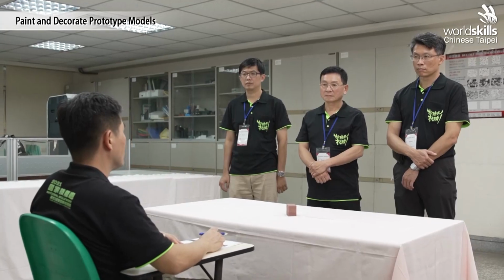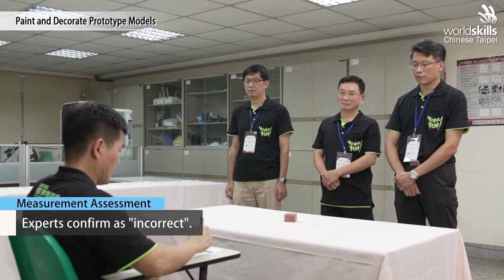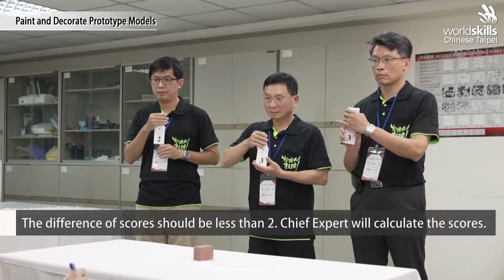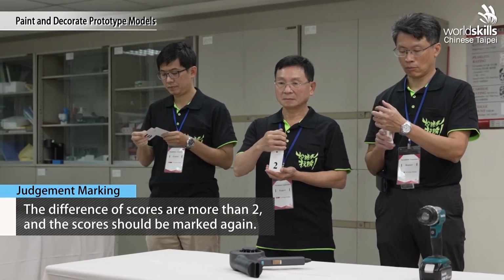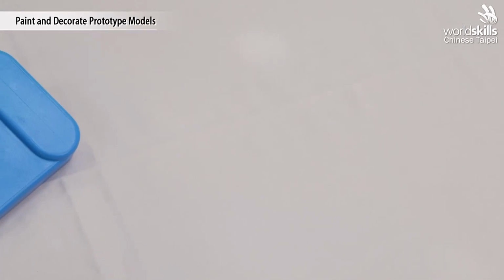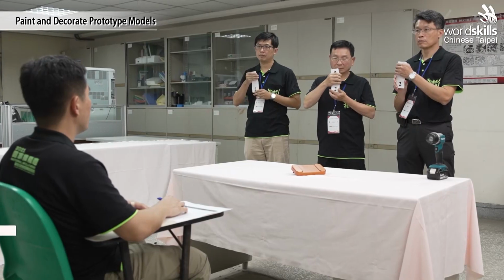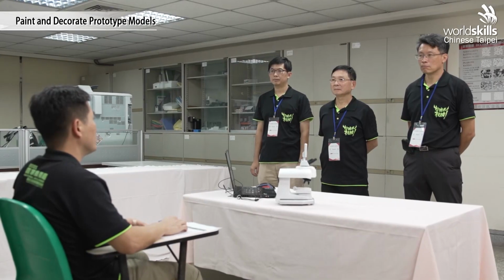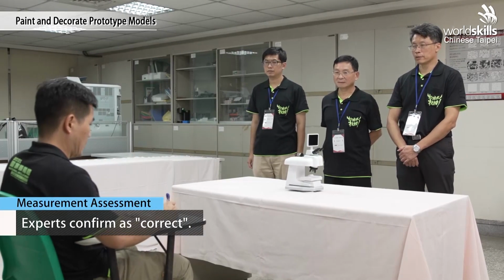Prototype Modelling – 06 Module D Paint and Decorate Prototype Models